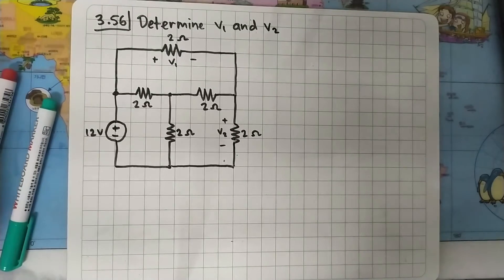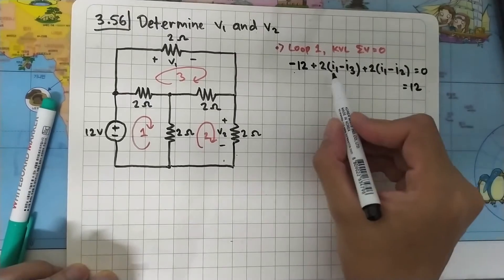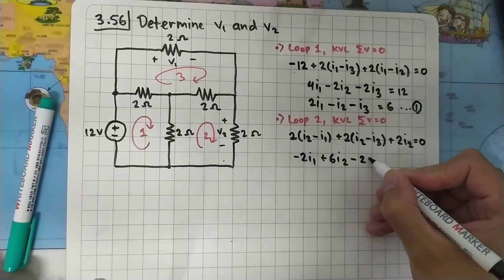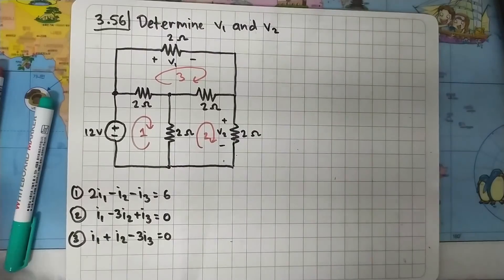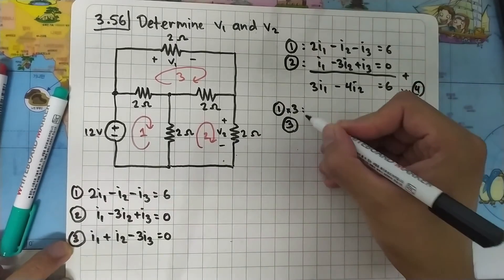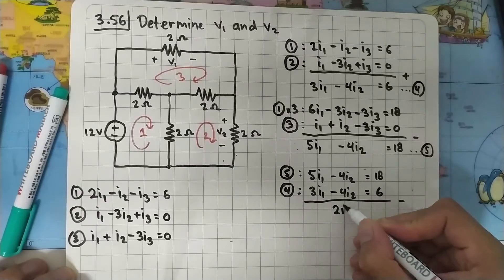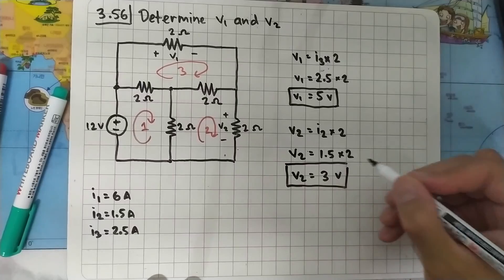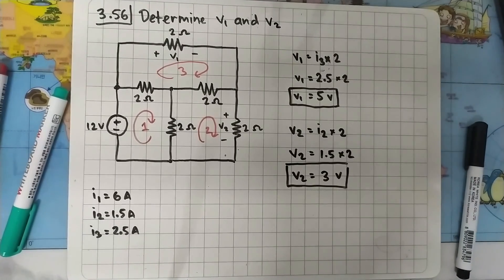Problem 3.56 Fundamental of Electric Circuits (Alexander/Sadiku) 5th Edition - Mesh Circuit Analysis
Determine v1 and v2 in the circuit of Fig. 3.101